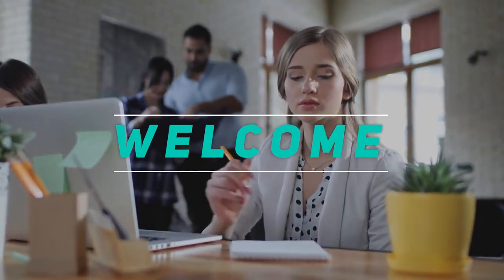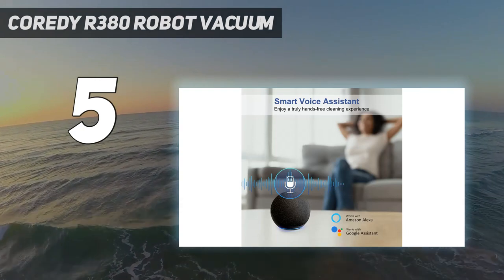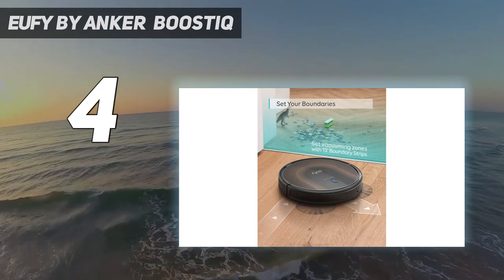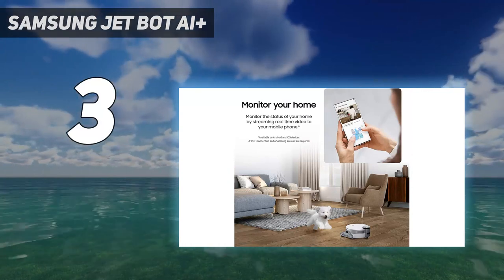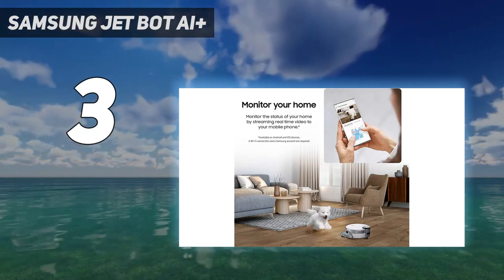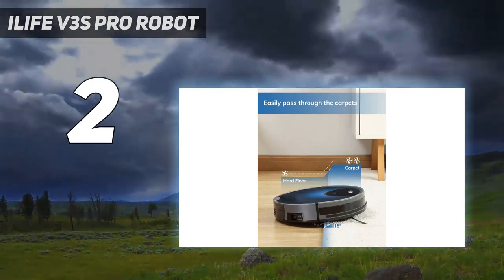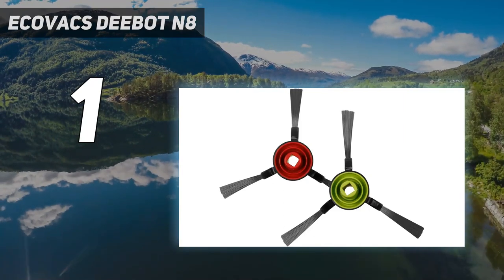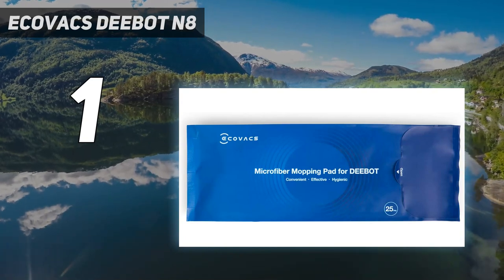5 Best Robot Vacuum in 2023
"Here is the Updated Prices of the Best Robot Vacuums in 2023!

Things that we mentioned in this video:
1. iRobot Roomba S9 Plus - B07QXM2V6X
2. Eufy RoboVac 11S - B079QYYGF1
3. Roborock S6 MaxV - B08MW5JFN8
4. iRobot Roomba J7 Plus - B094NYHTMF
5. Eufy RoboVac G30 Hybrid - B08MF8N8SD"